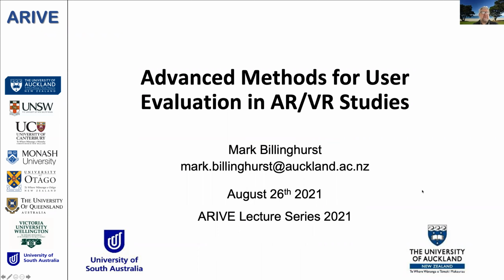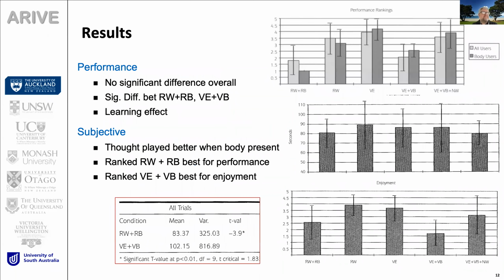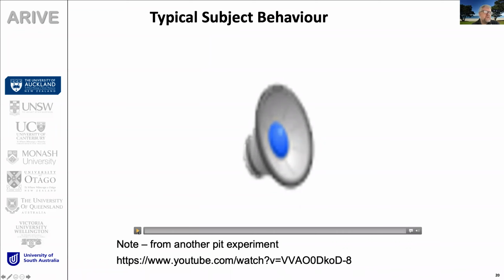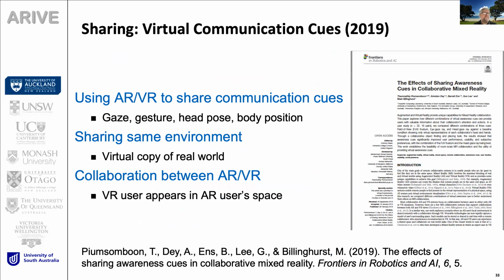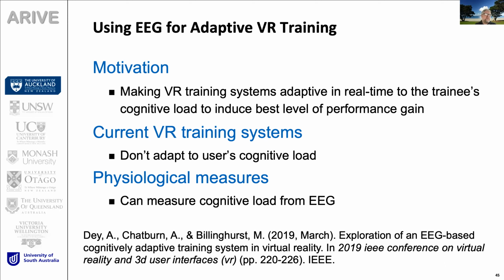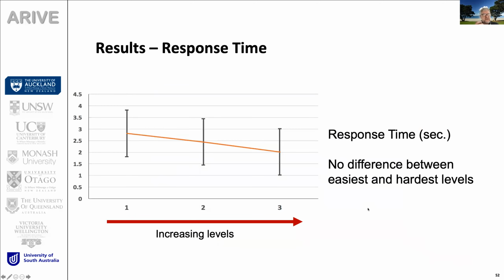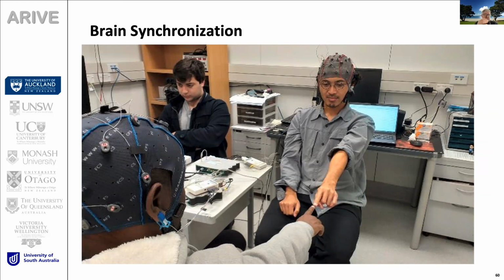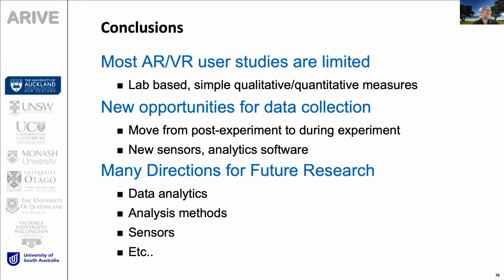2021 ARIVE Lecture 3: Advanced Methods for User Evaluation in AR/VR Studies (Mark Billinghurst)